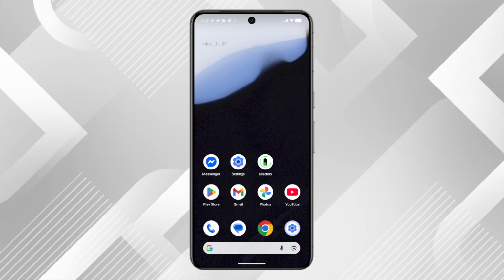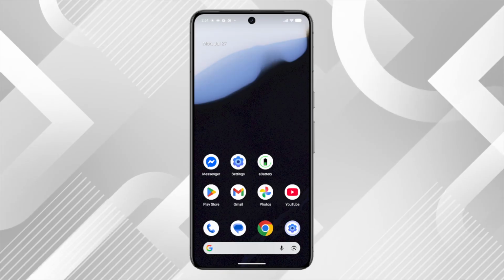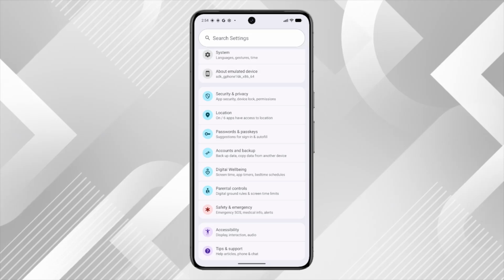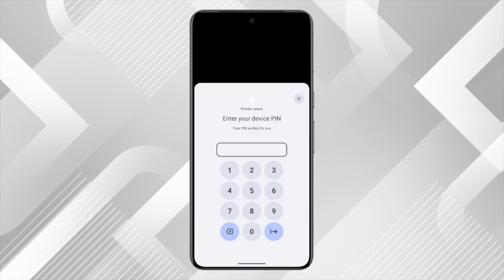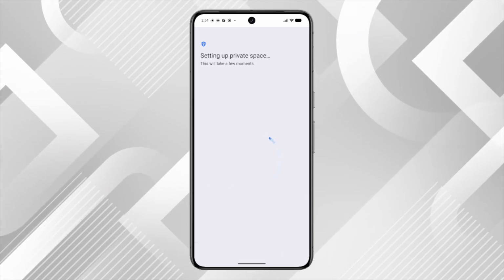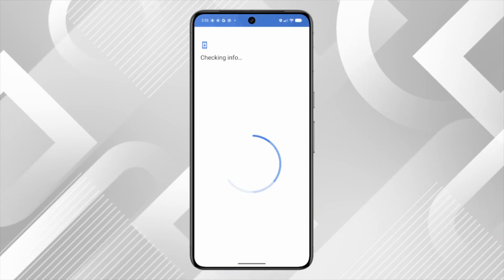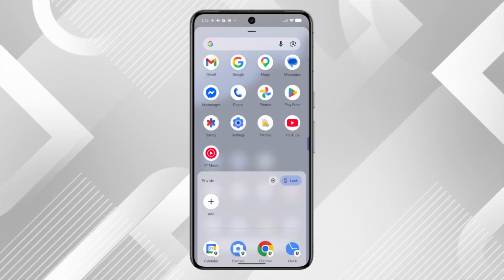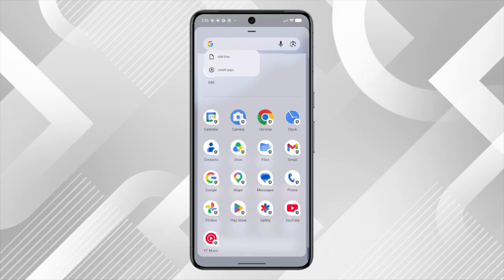How to Lock Apps On Google Pixel (Full Guide 2026)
In this video, you'll learn how to lock apps on Google Pixel, secure apps with password on Pixel, enable app locking feature Google Pixel, protect applications on Google Pixel phone, set up app security on Pixel device, restrict access to individual apps Pixel, Google Pixel app privacy settings guide, add password protection to apps Pixel, hide sensitive apps on Google Pixel, complete guide to lock apps Pixel, how to put a lock on apps Pixel, keep apps private on Google Pixel